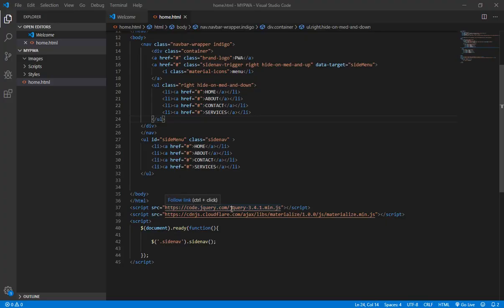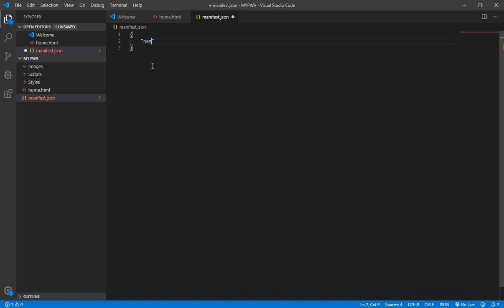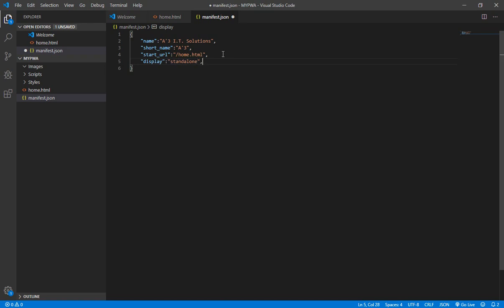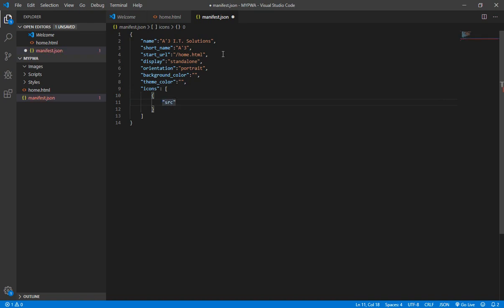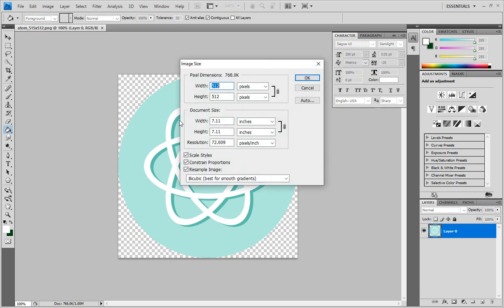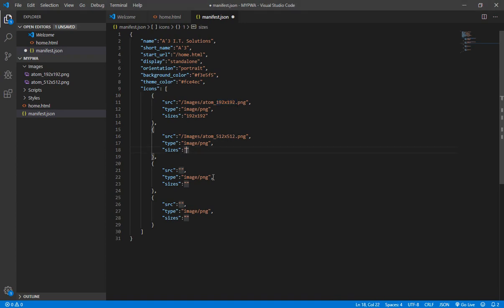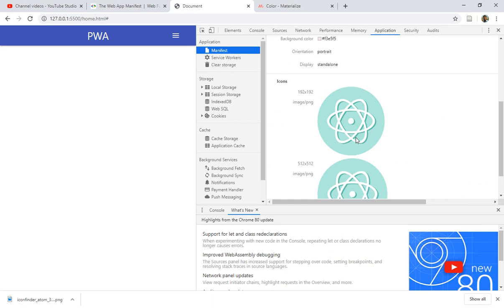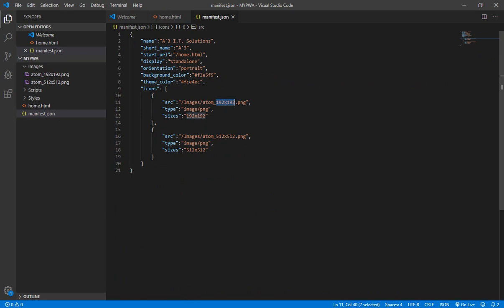Lecture 3 : Manifest File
This video will help you to understand what are manifest files and how can we use them for our PWA's.